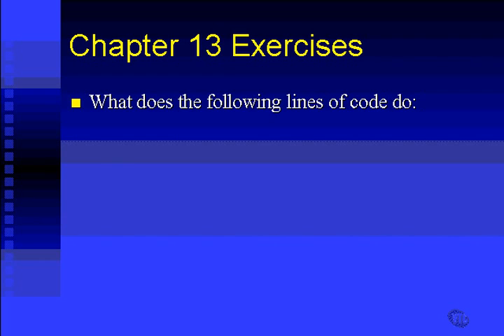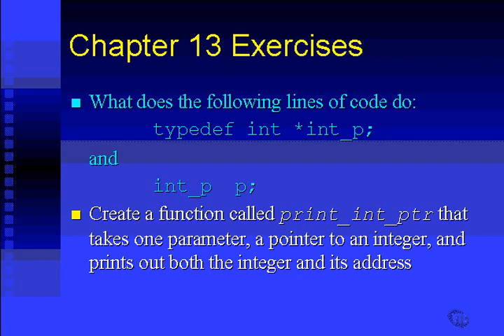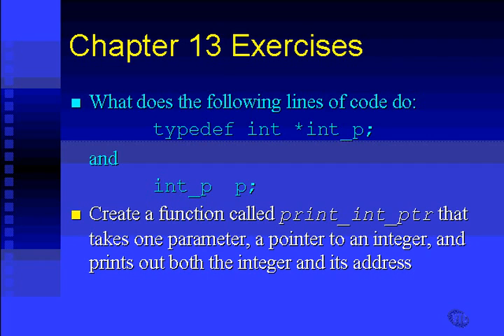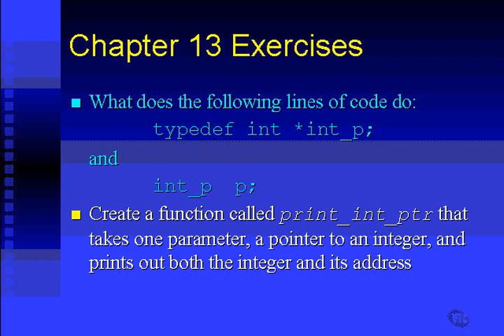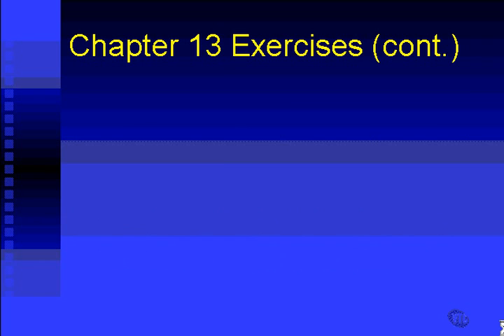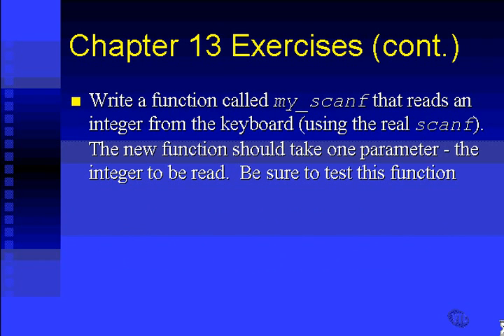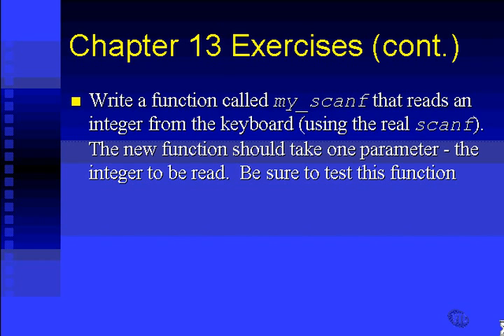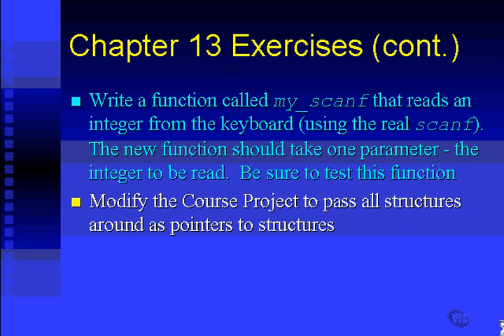1310 C programming Exercises